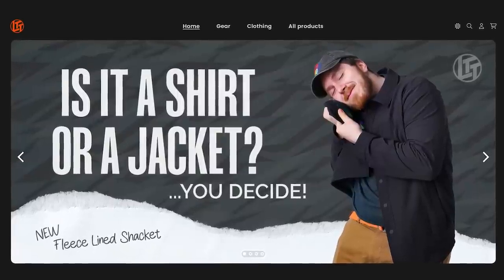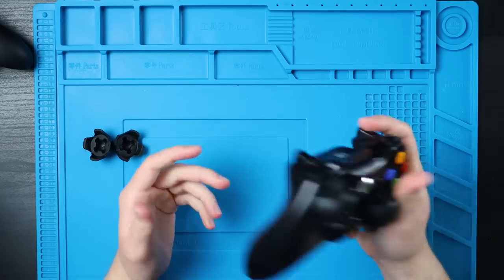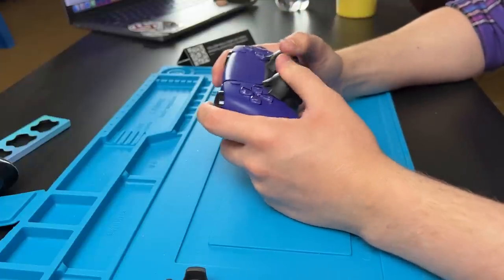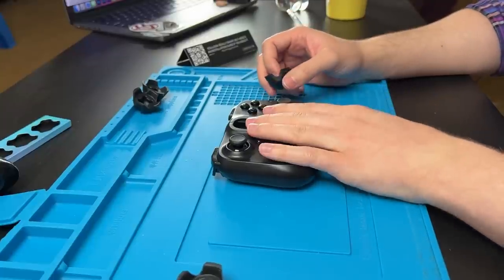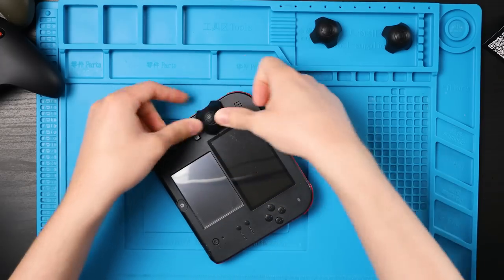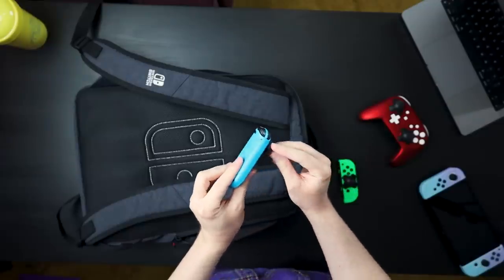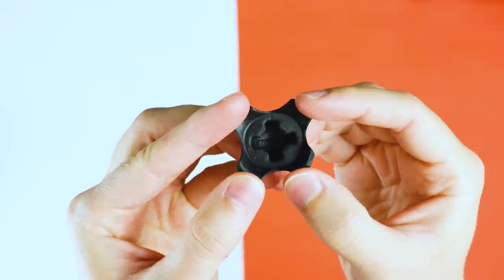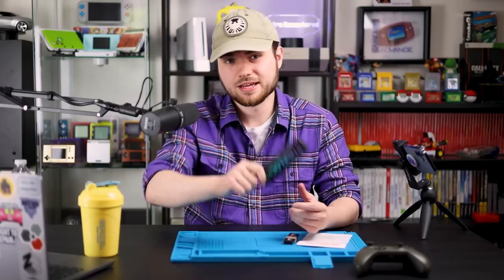I Tried LTT Stick Locks On EVERY CONTROLLER! (Review)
I genuinely can't stop wearing my flannel. I love it! @LinusTechTips

Even though you already know the website, you can buy them

Jake Simmons
311 SW 2nd St #2502